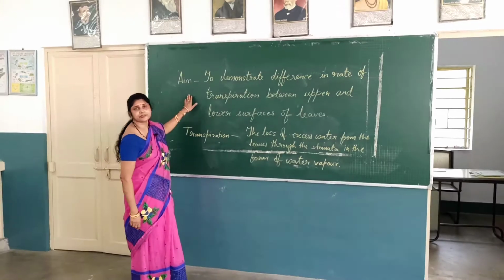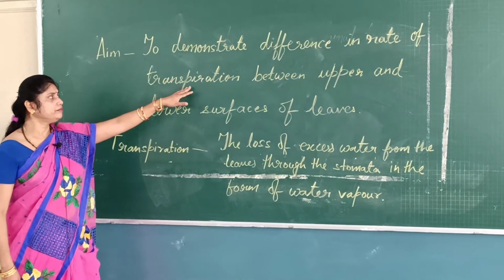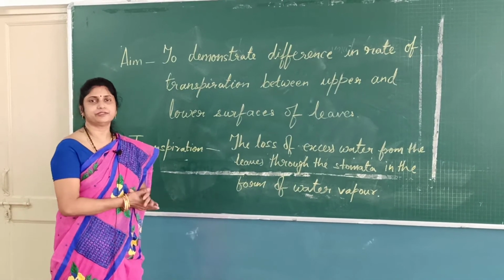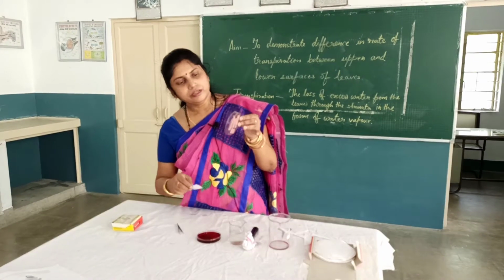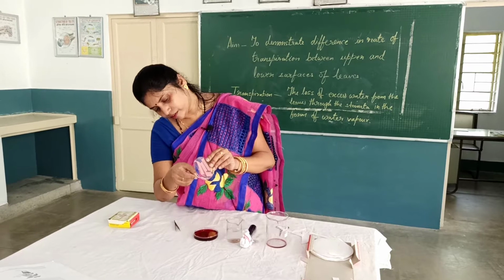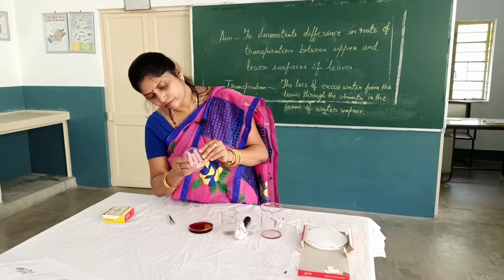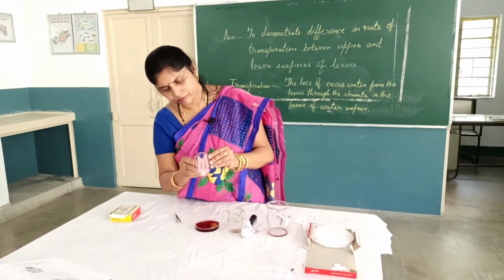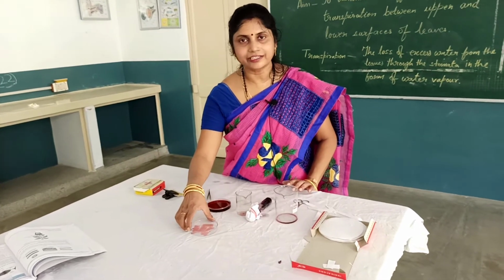Rate of Transpiration between upper and lower surface of leaves.